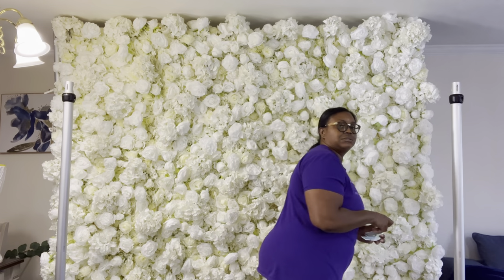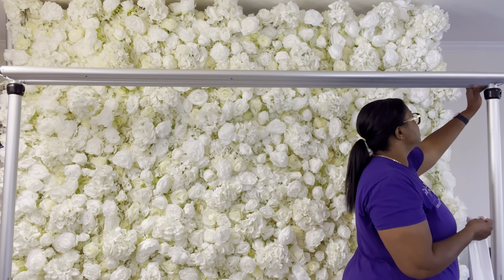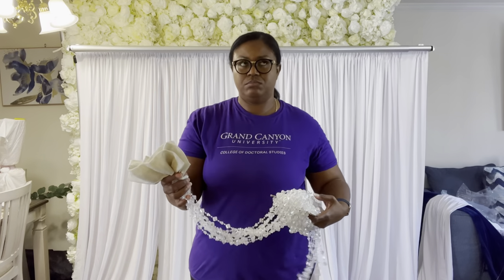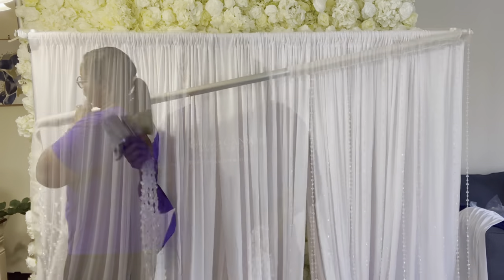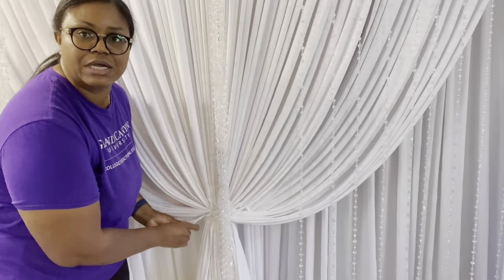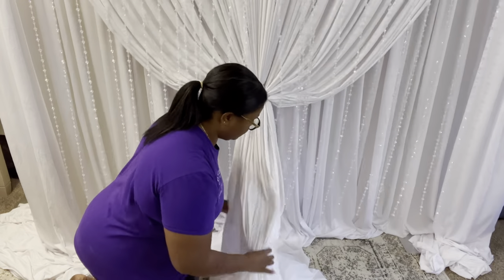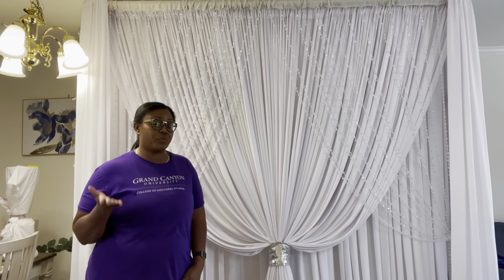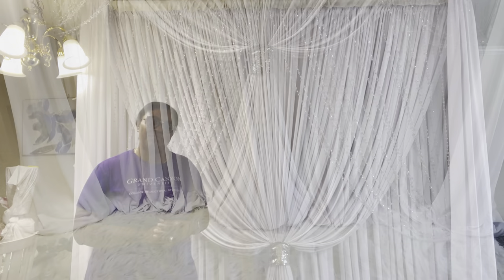Backdrop Ideas | Backdrop DIY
Hello, this video will show you how to create a three layer backdrop with a pipe&drape kit. Also, it shows you how to incorporate crystals in your design. You can diy your own backdrop with this step by step tutorial and supply list below. This backdrop idea is perfect for a wedding or any luxury event.